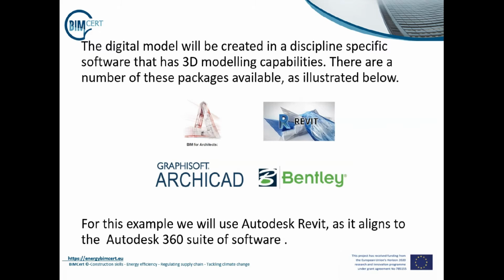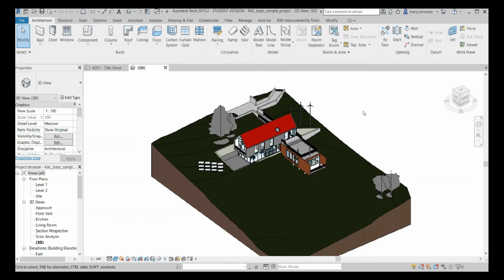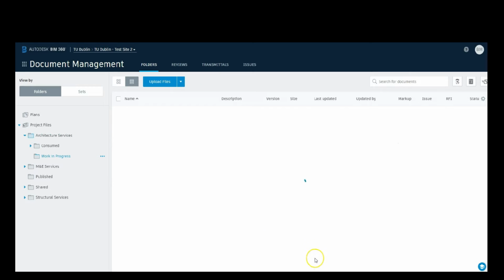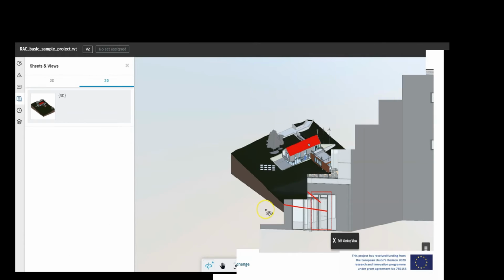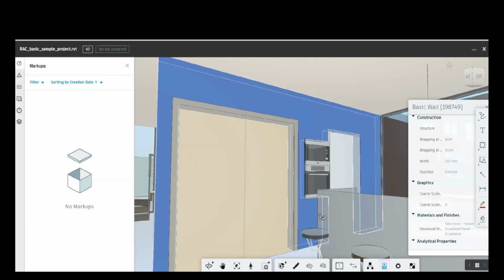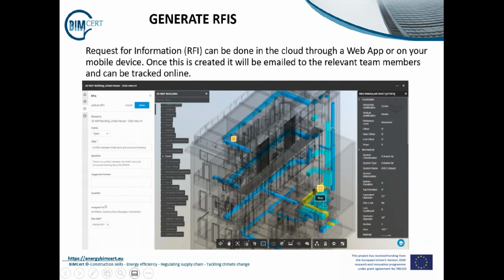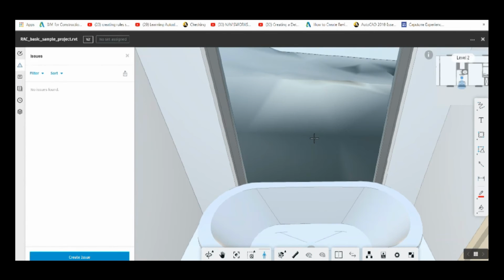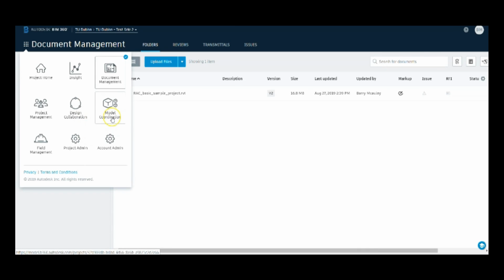Digital Skills 2.1.1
Explain the use of cloud based storage and portable devices to access and exchange information